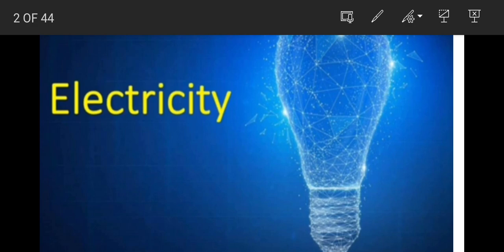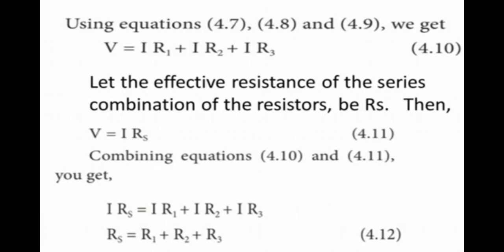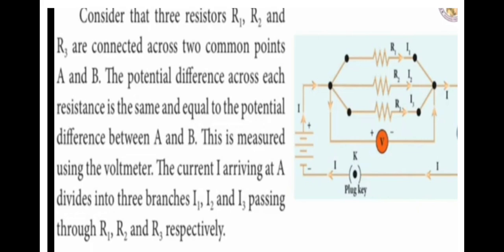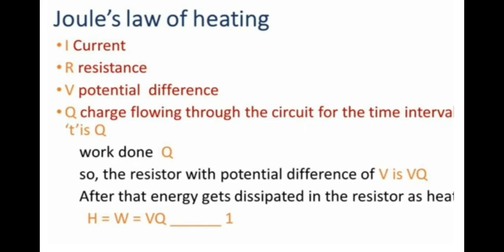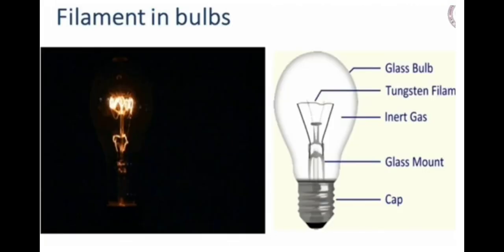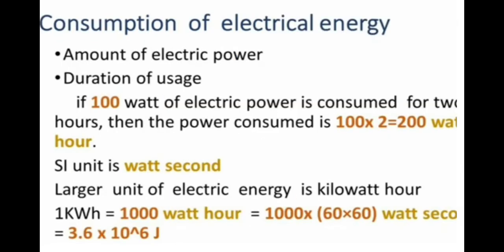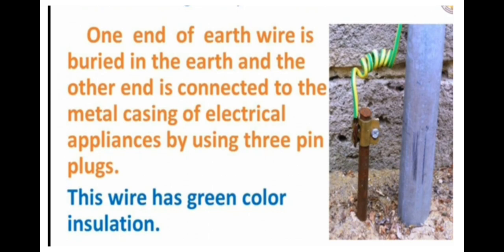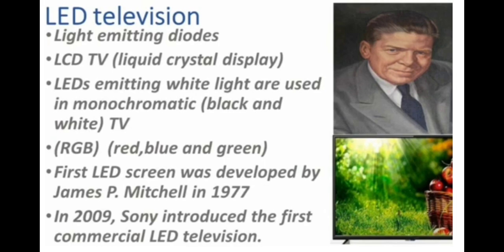January 18, 2021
STD X
SYSTEM OF RESISTORS